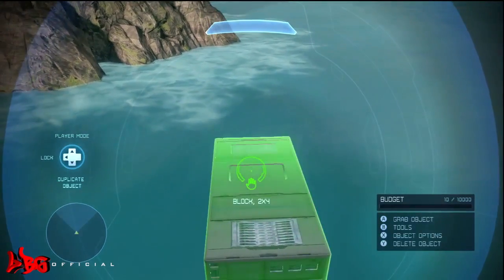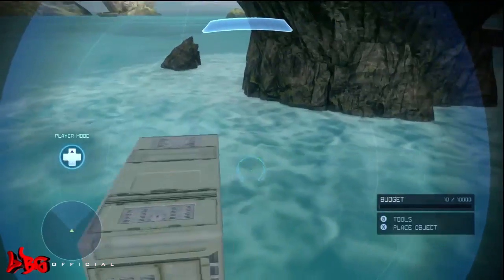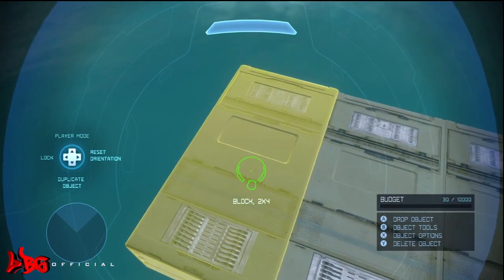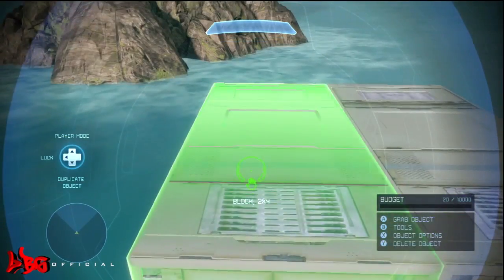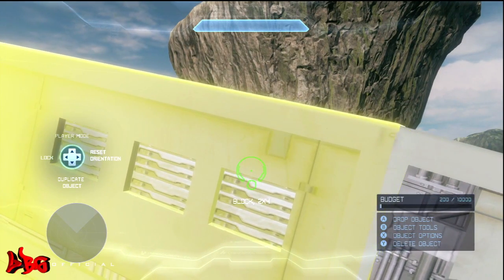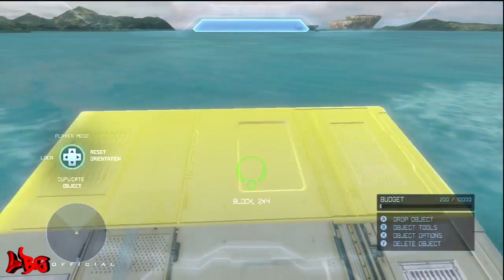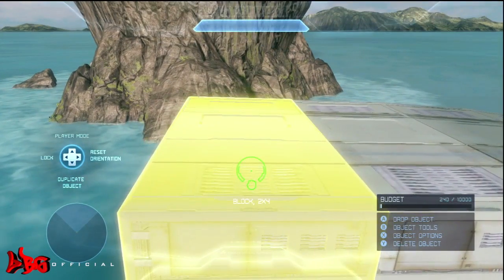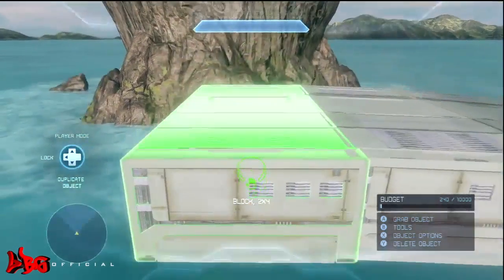Halo 4 Forge Tutorials - Racetracks: How To Make Hills (Ep. 1)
Welcome to my first episode for Halo 4 Forge Tutorials! I have done this series previously in Halo Reach and it was very helpful for everyone. I am hoping this series will be just as helpful for you all now! I am sorry for any commentary related issues, i am speaking for 25 minutes so i throw in a lot of "ugh" and "umms" so i apologize about that!

"Halo 4 Forge Tutorials - Racetracks: Hills (Ep. 1)" was created under Microsoft's "Game Content Usage Rules" using assets from Halo 4. It is not endorsed by Microsoft and does not reflect the views or opinions of Microsoft or anyone officially involved in producing or managing Halo 4.  As such, it does not contribute to the official narrative of the fictional universe, if applicable.